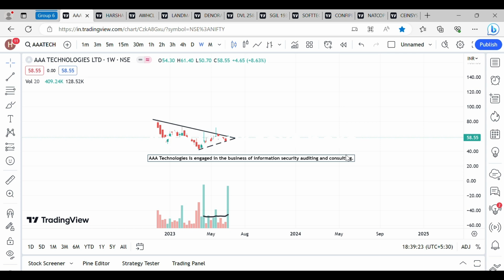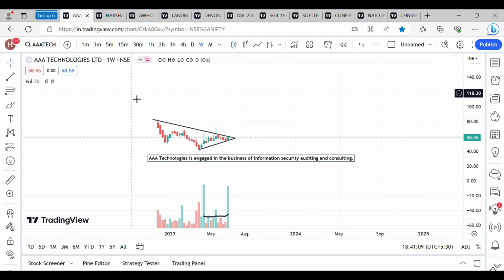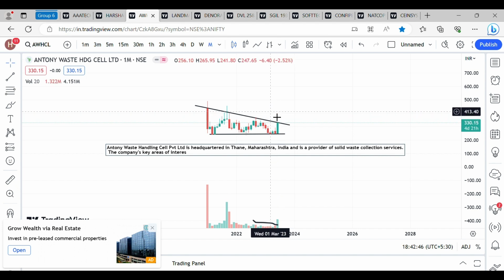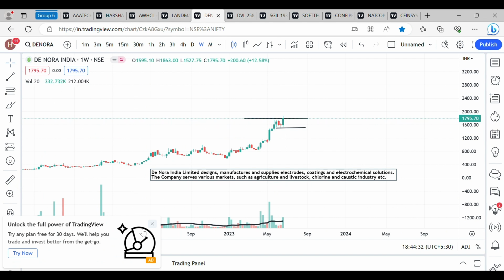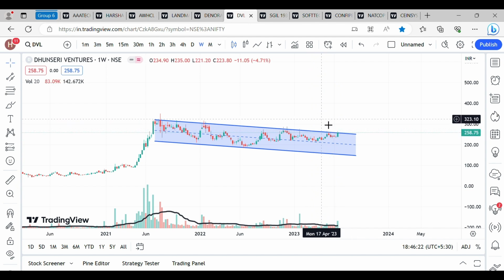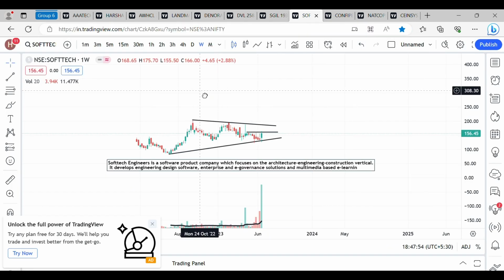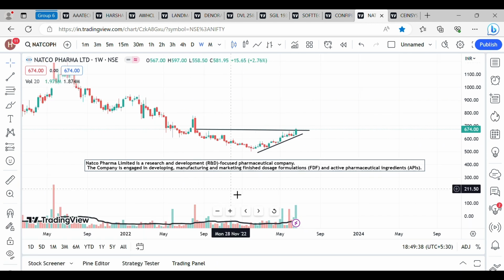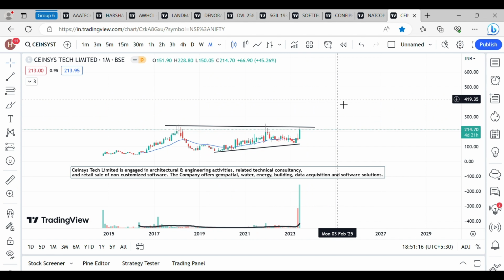Medium To Longterm Stocks!!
Hi all, links for every platform is as follows.

youtu.be/gXUElLsk6RM